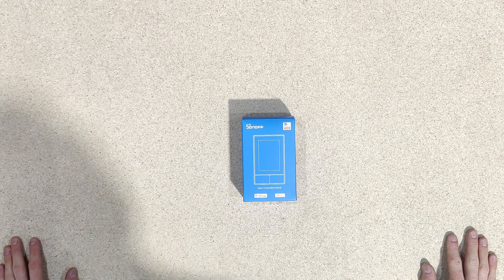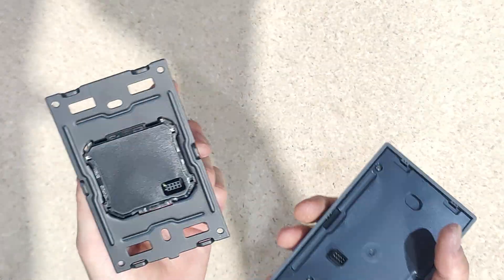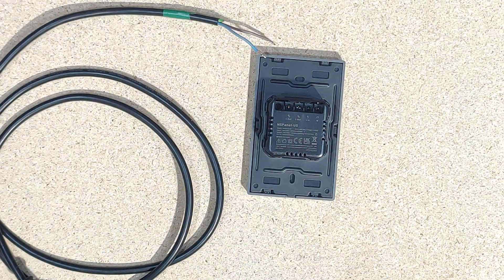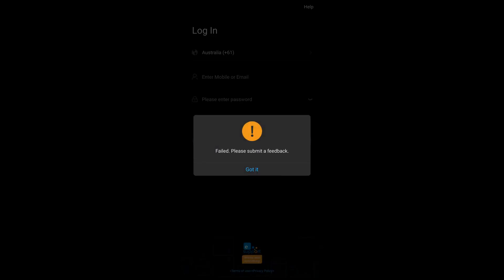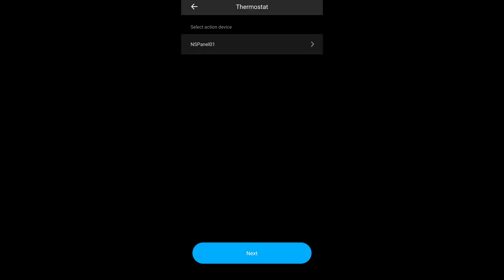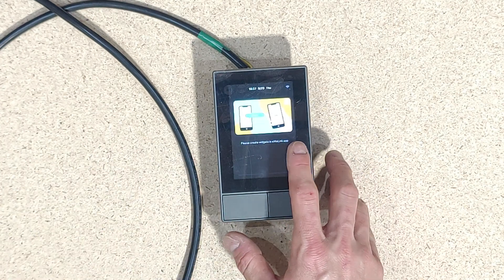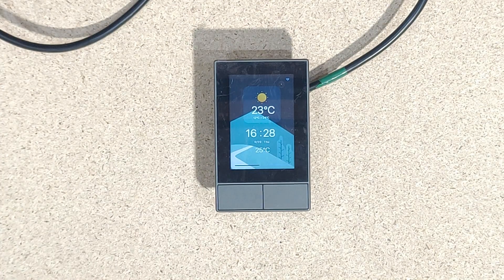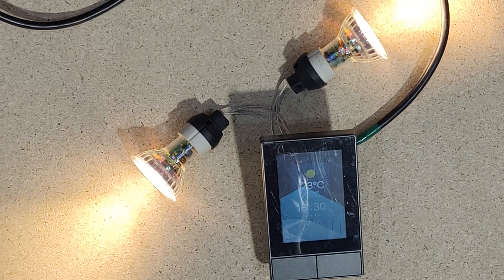Sonoff NSPanel Smart Switch Pt 1 - Testing it out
UPDATE: Does not have mic or humidity. My mistake!

I couldn't not get this. Next it's getting flashed with ESPHome

GU10 LED lights (not marked-down sorry)